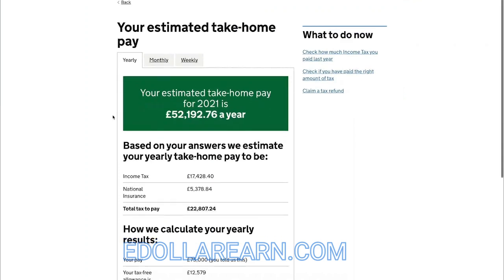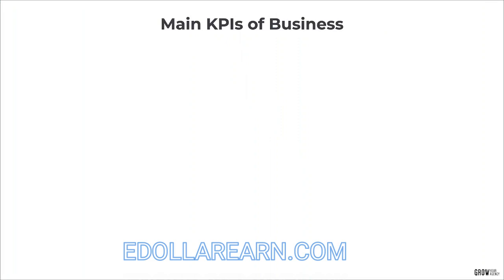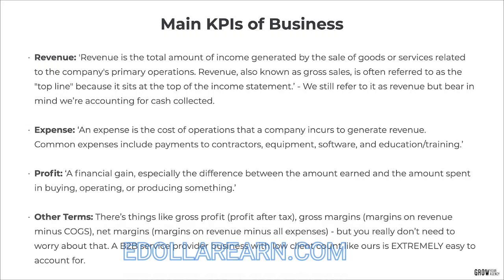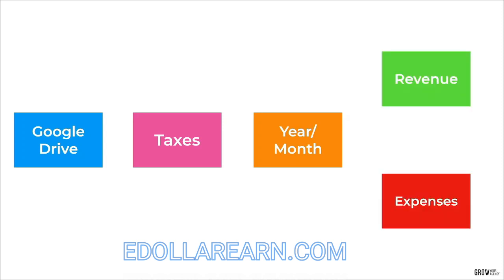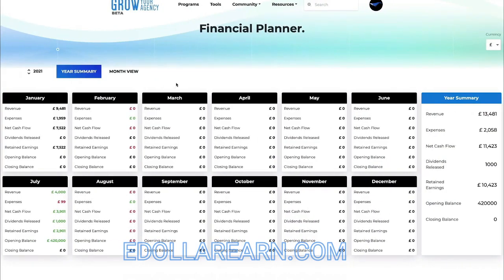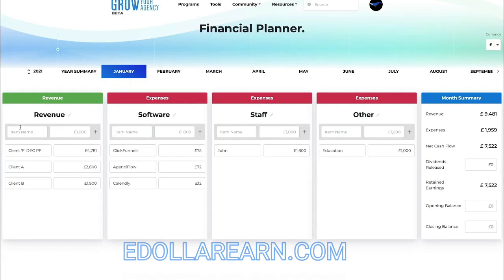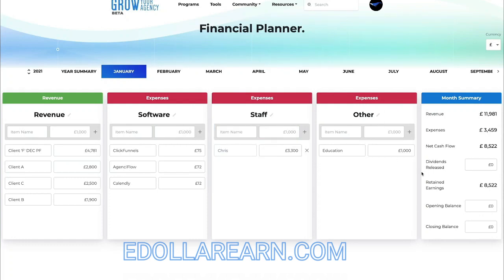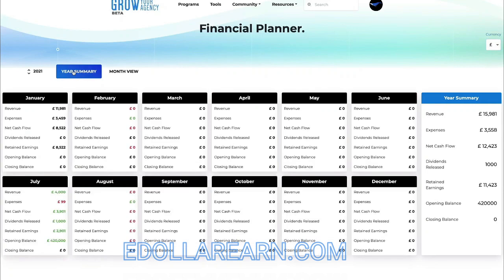Tax, Accounting And Finances